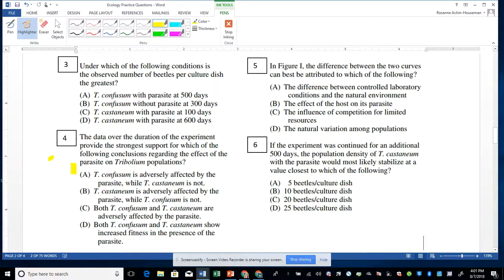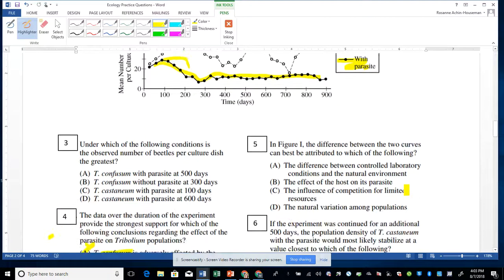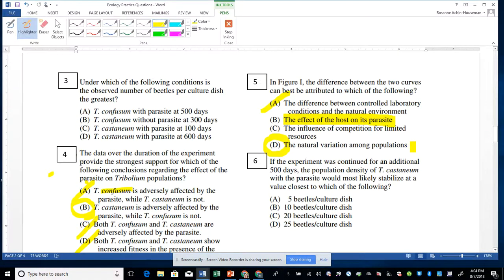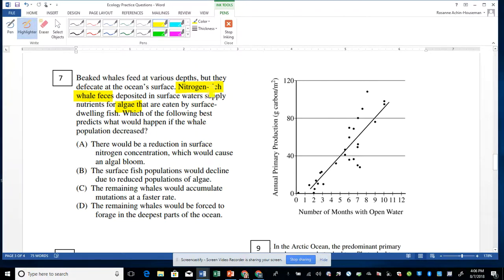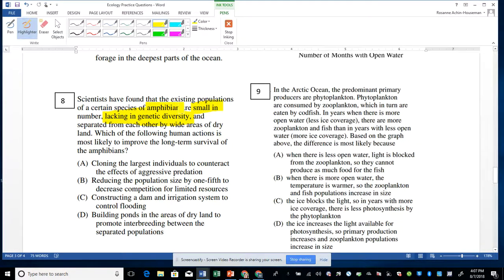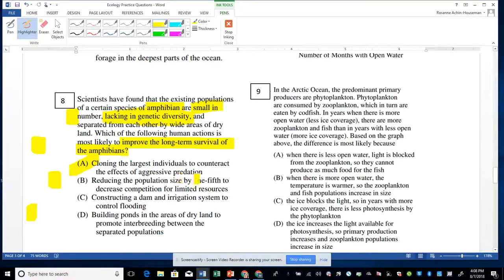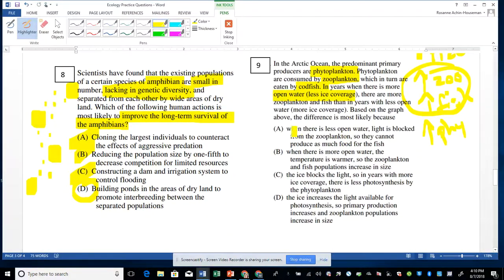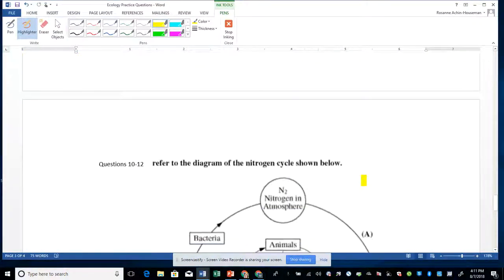Ecology Practice Questions (continued) 4-9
If you have having trouble with numbers 4-9 of the practice questions, this may help you.